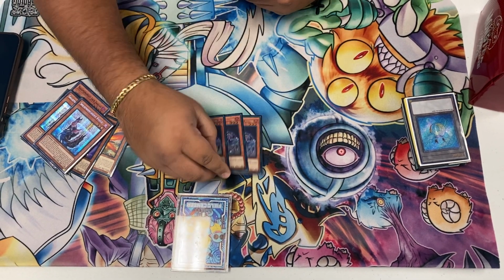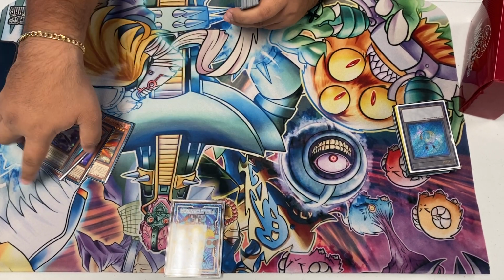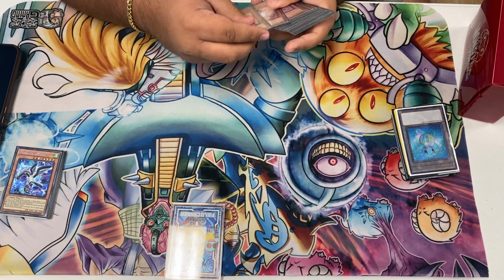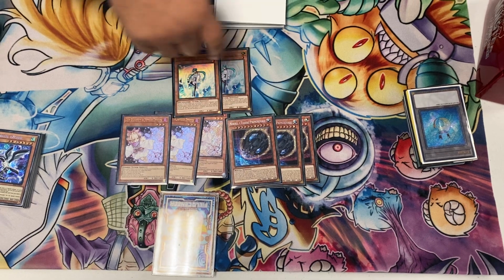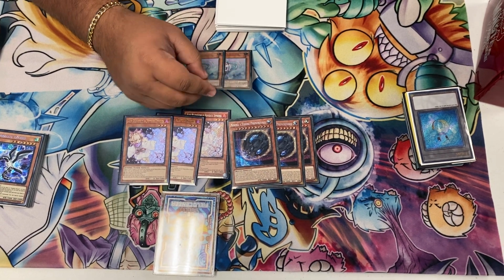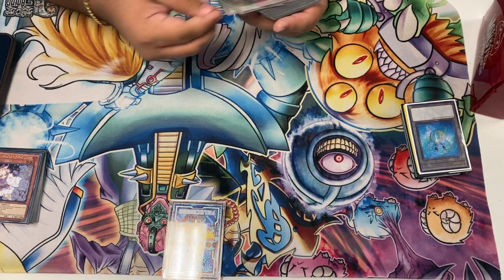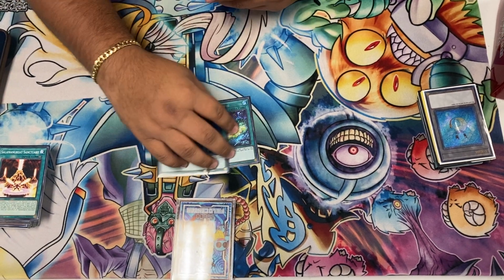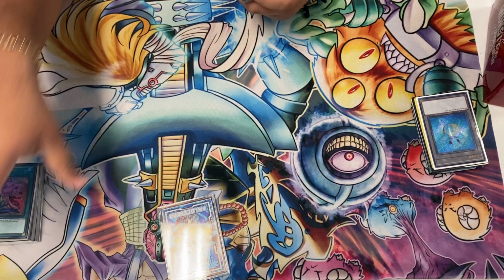UNDEFEATED SALAMANGREAT CHARITY TOURNAMENT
Congrats JJ! Mans been killin it with this deck for a while. (Even though I let you win last round to get this profile haha jokes)